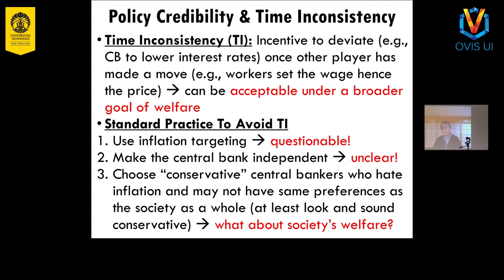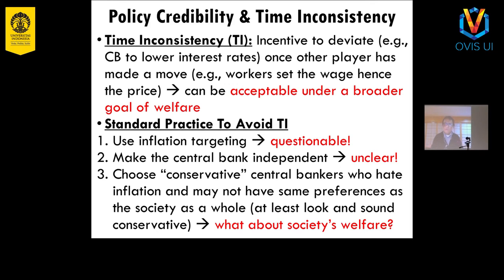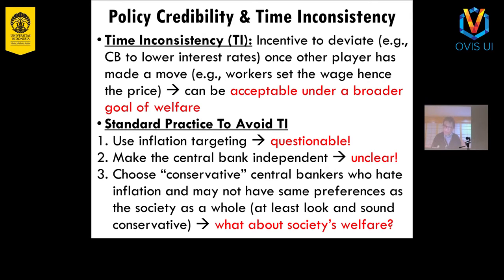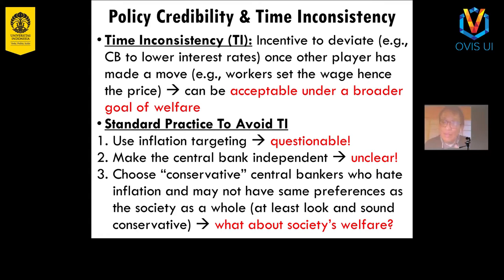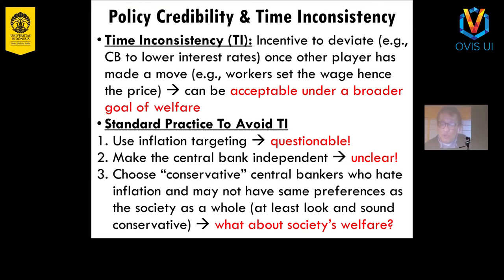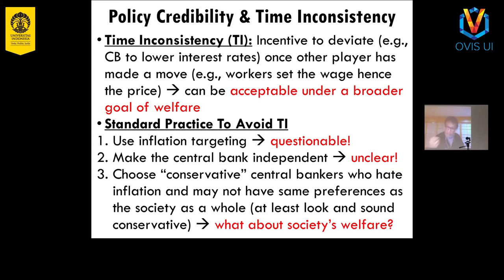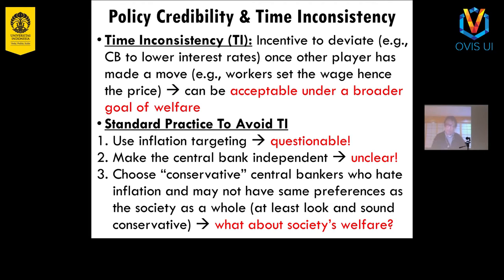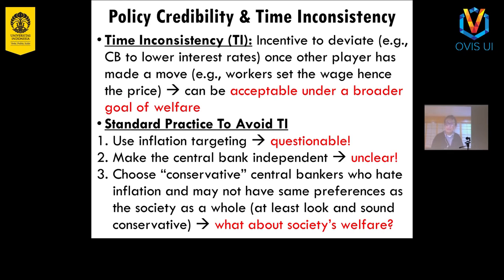Macroeconomics: Policies in Adjustment Process #1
Sobat UI sudah paham perihal Long Run di video sebelumnya? Sudah siap mempelajari materi berikutnya yang pasti tidak kalah menarik? Di video ini, kita akan membahas tentang Policies in Adjustment Process yang akan terbagi menjadi dua part!

Pastikan kalian nyalain lonceng dari OVIS UI, ya, biar nggak ketinggalan materi-materi selanjutnya Prof. Iwan Jaya Azis, Ph.D.

Open Videos (OVIS) Universitas Indonesia